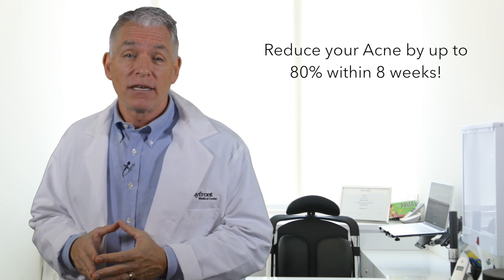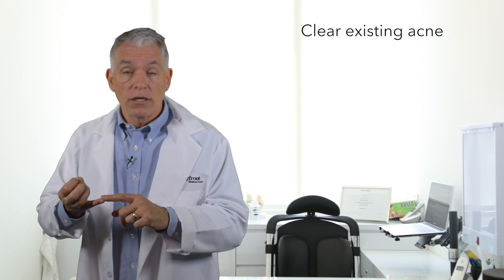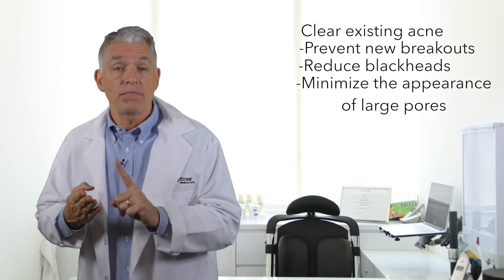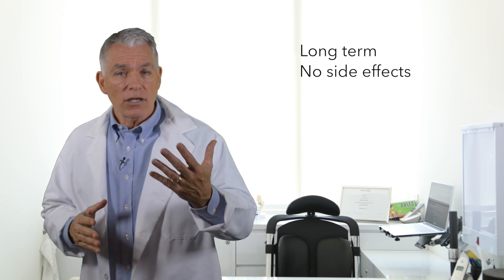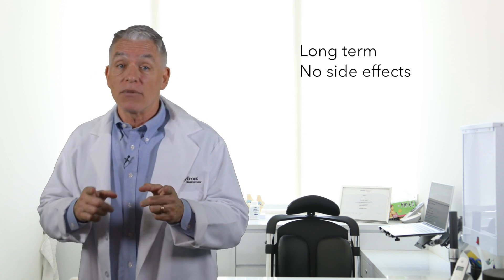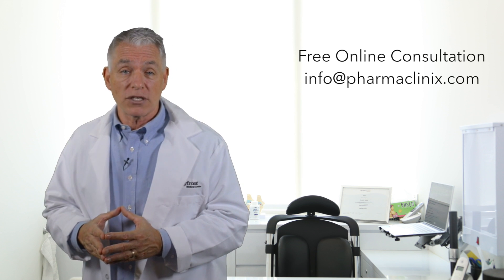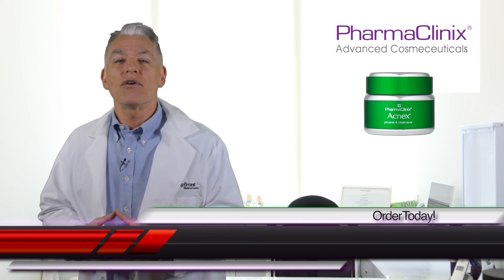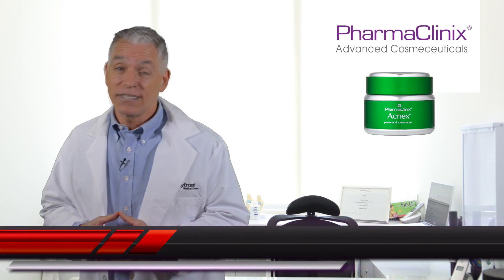Pharmaclinix Acnex Cream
Acnex® cream:

Clear existing acne
Prevent new breakouts
Reduce blackheads
Minimise the appearance of large pores
Fade post-blemish hyperpigmentation